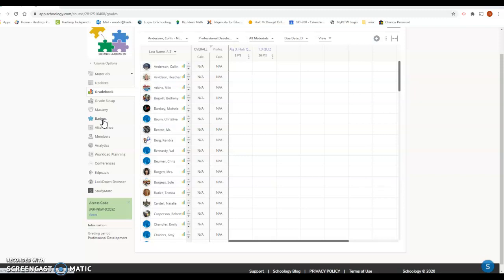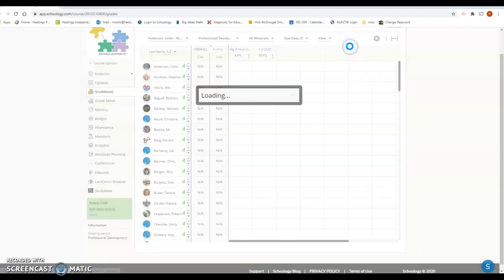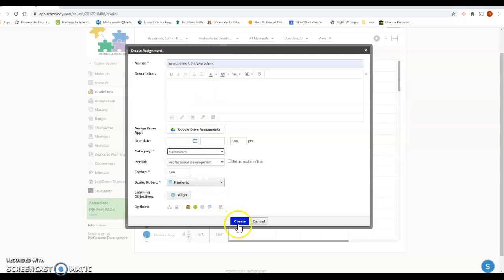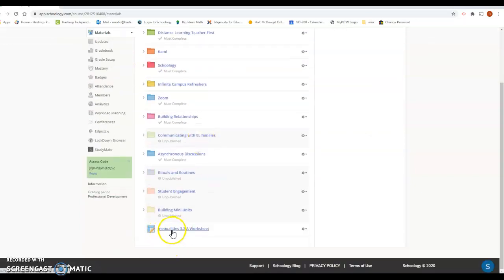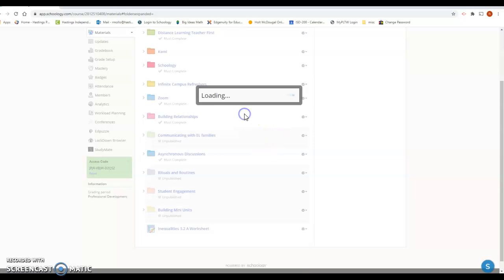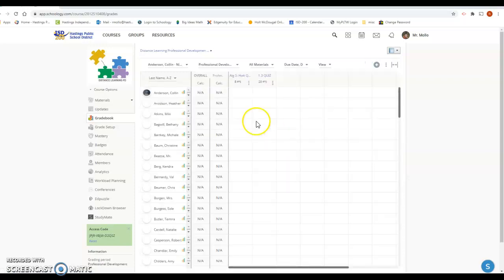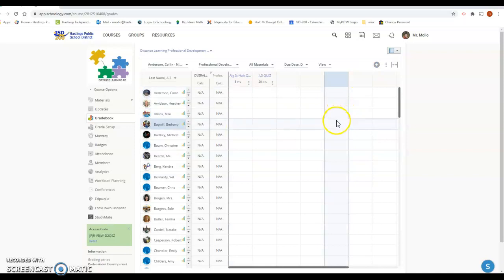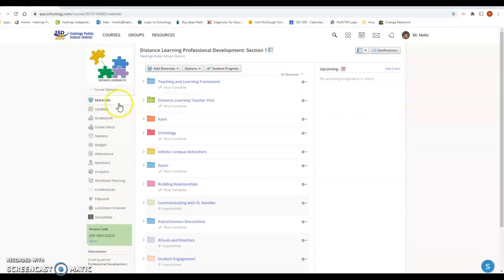Using Grade Column